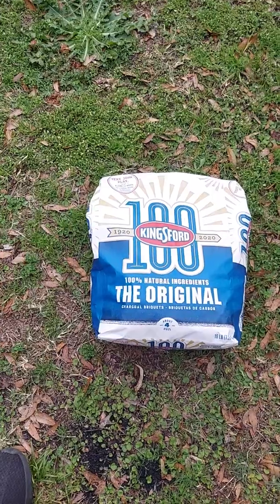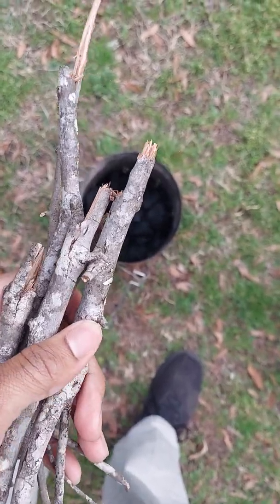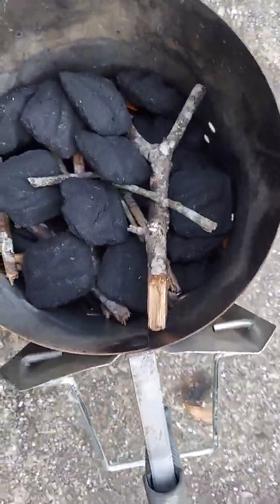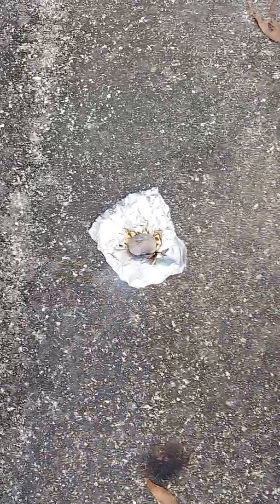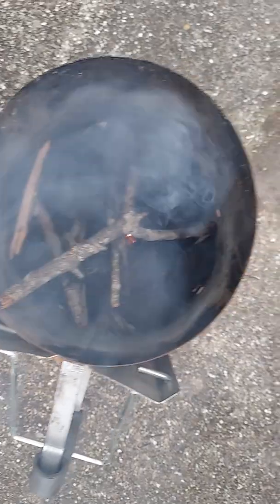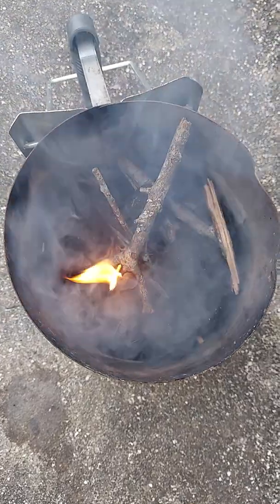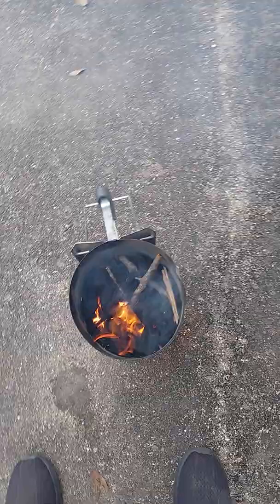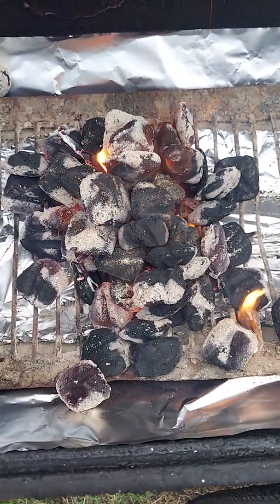How To Start A Fire If Your Charcoal Gets WET!!!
This video will take you through our process of starting a charcoal fire if your coals get wet.